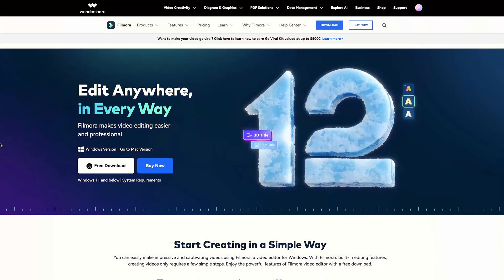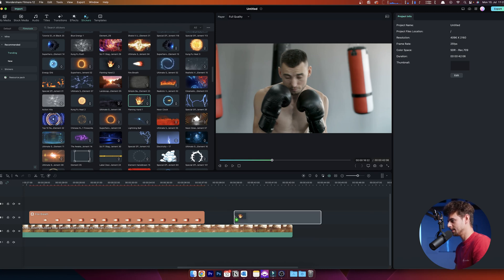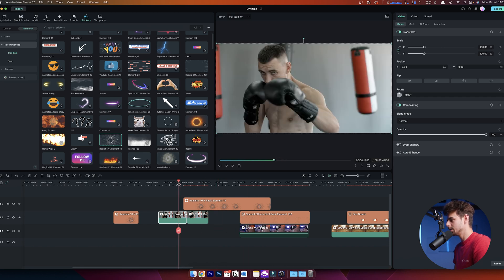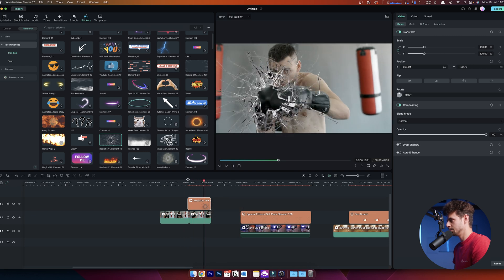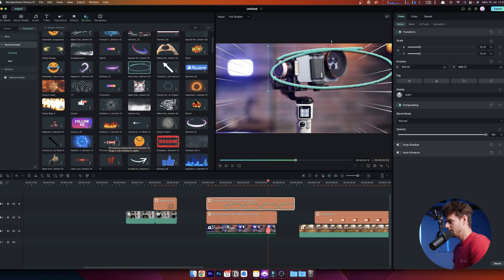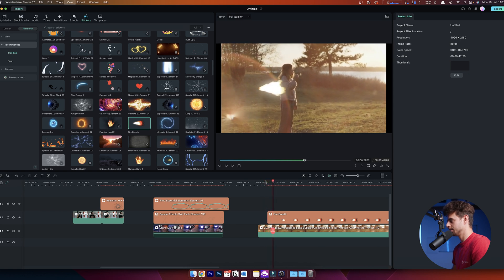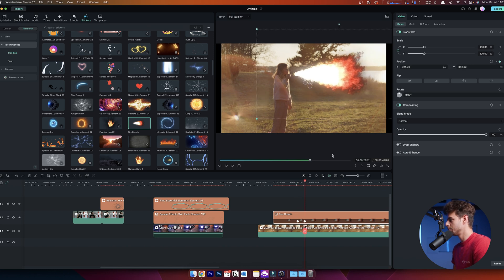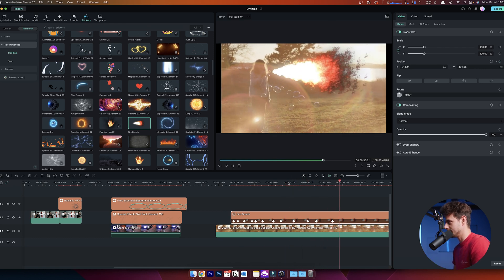Easy VFX in Filmora【Master Class】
+Preset Templates
+AI Copywriting
+AI Image
+Masking
+Auto Synchronization
+Audio Visualizer
+And more...